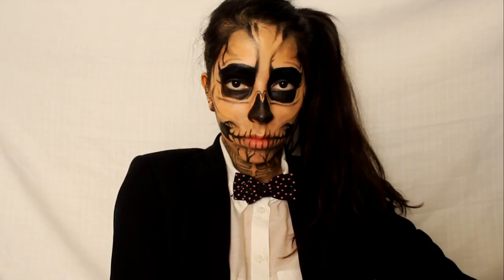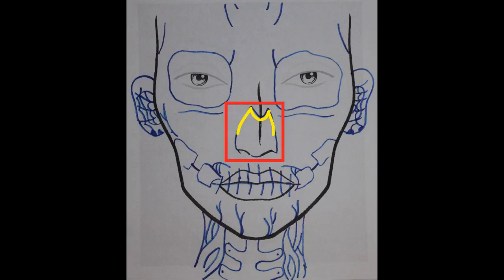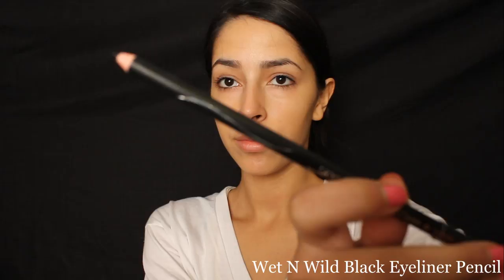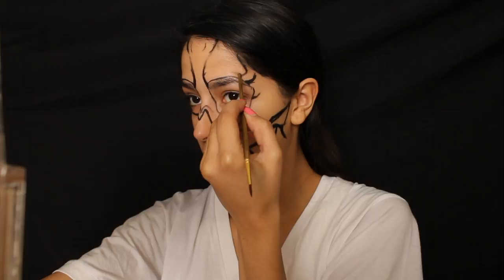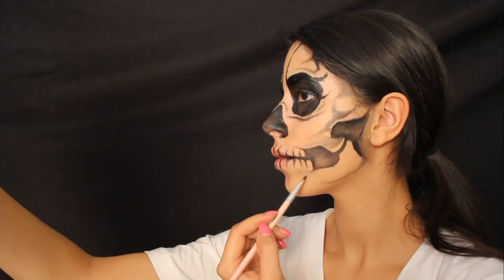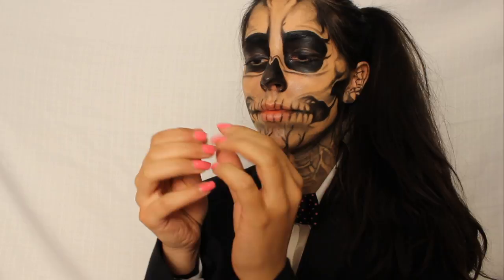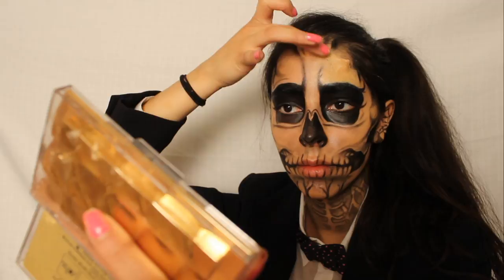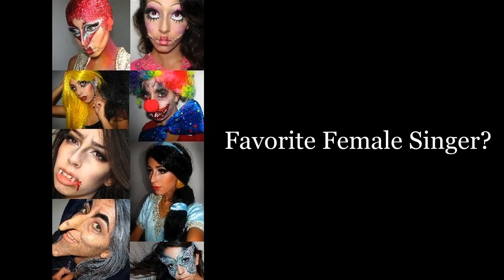$1 Lady Gaga "Born This Way" Music Video Skeleton Makeup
Product Used:
Wet N Wild Black Eyeliner Pencil